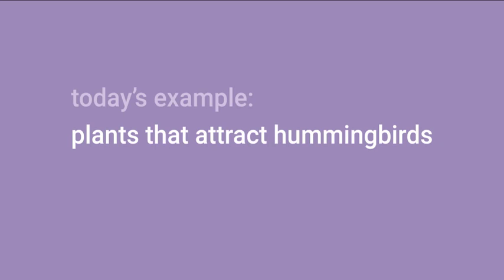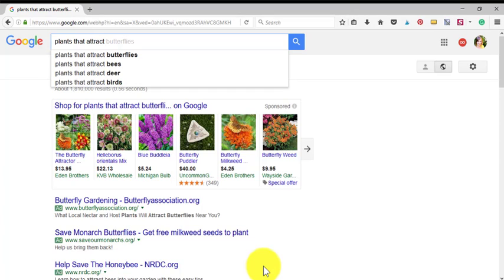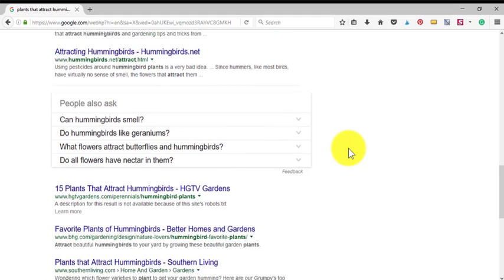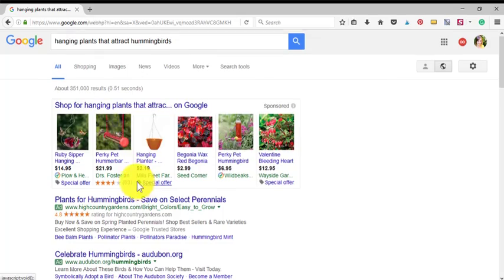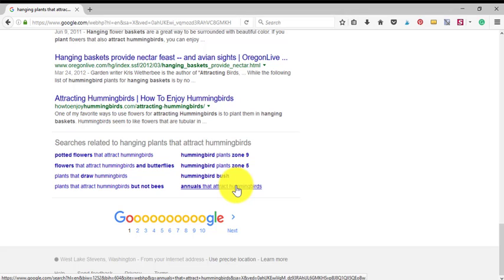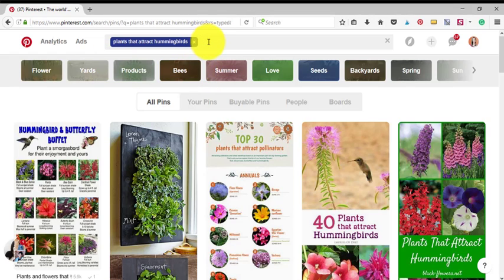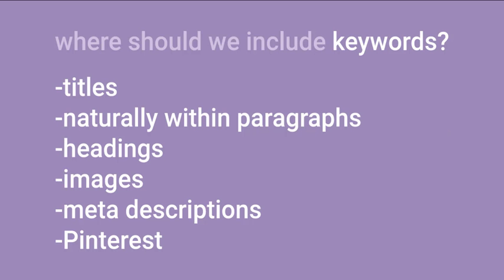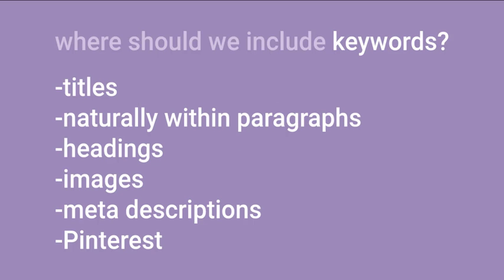Show up in search results by using the right keywords.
Learn how to find keywords for your blog posts that get you more traffic to your blog.